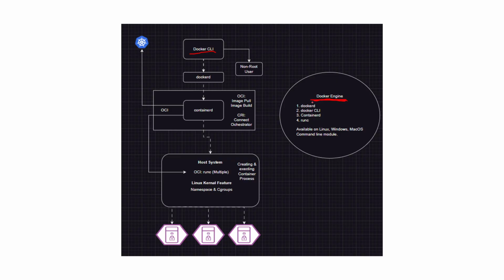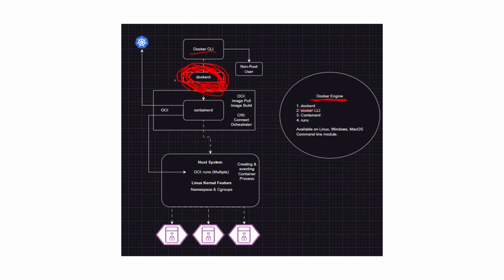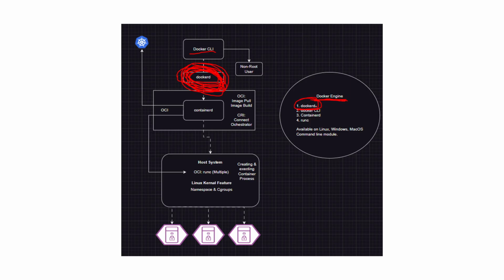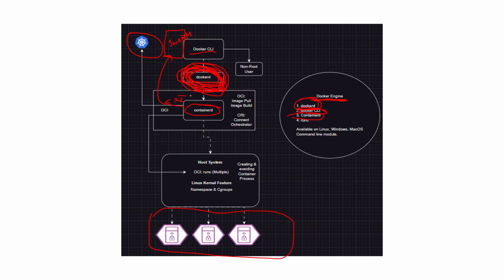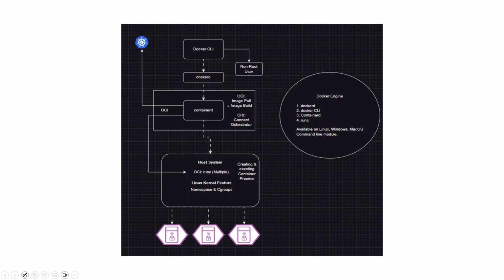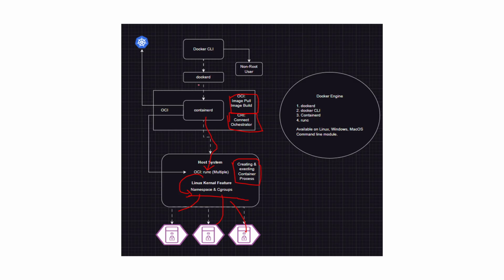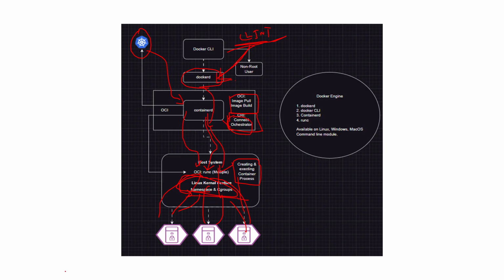CKA Course - Arch - Internal Working of Containers